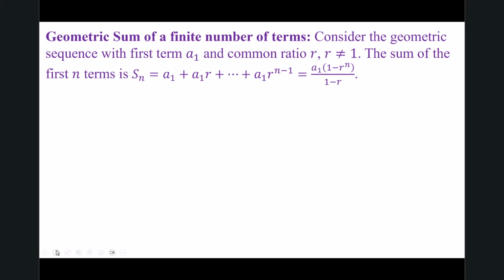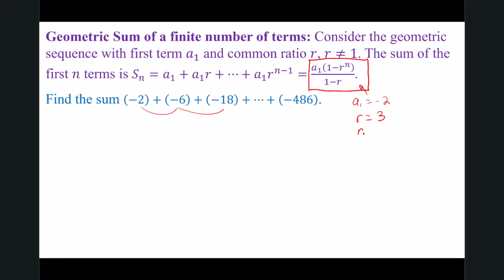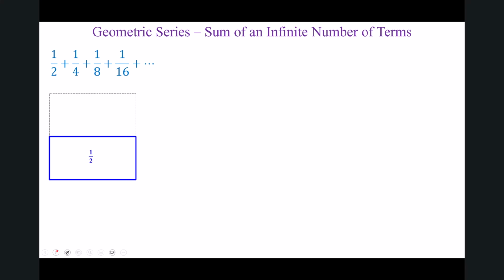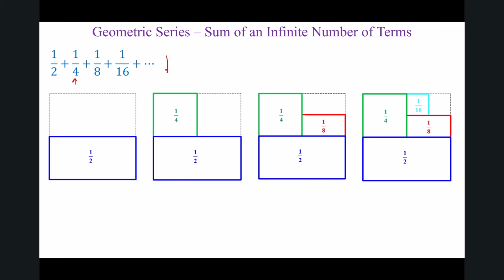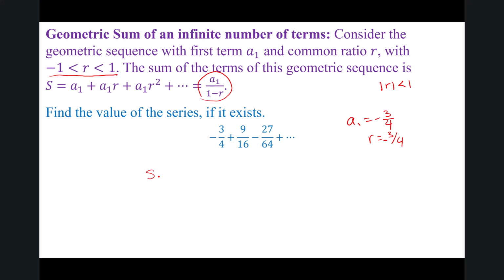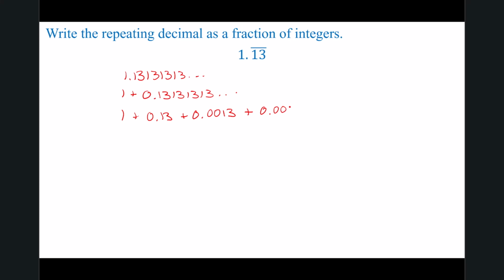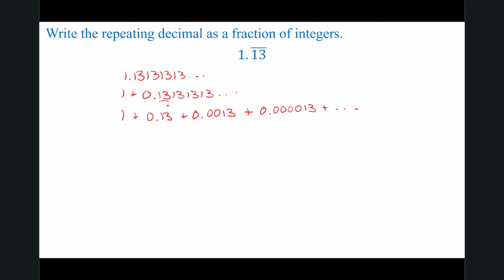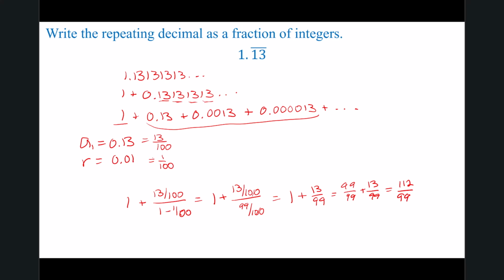Section 7.2 - Series - Part 3/3